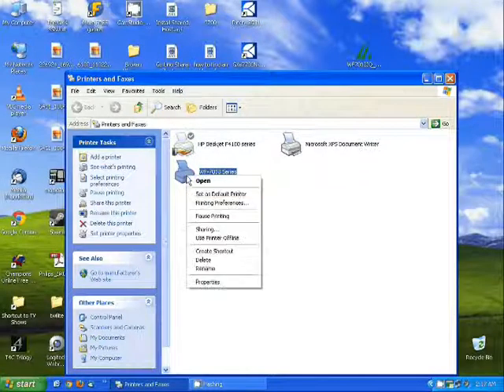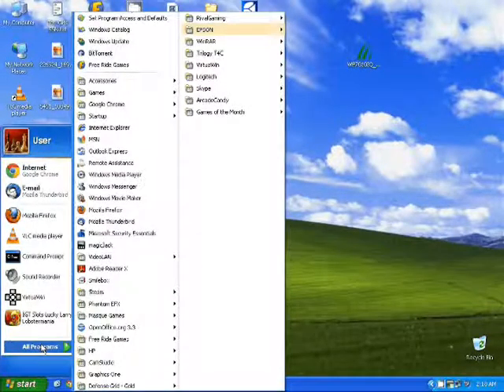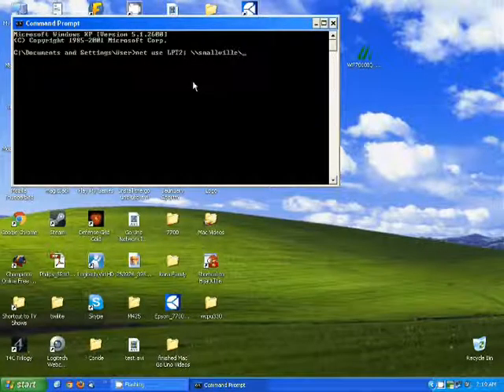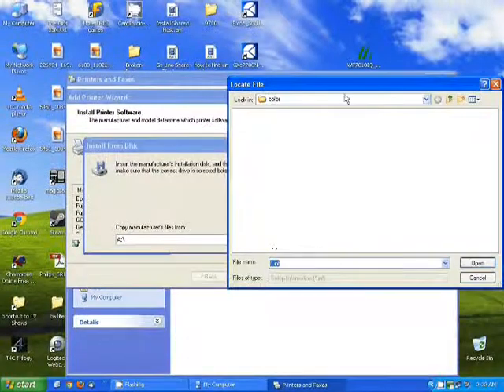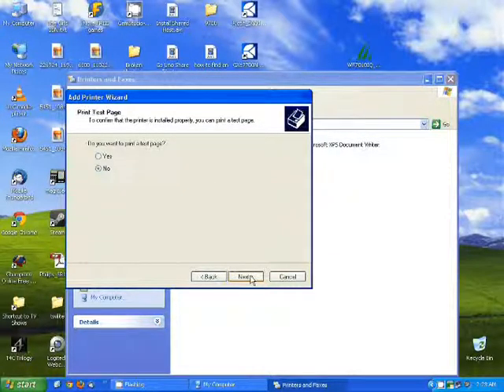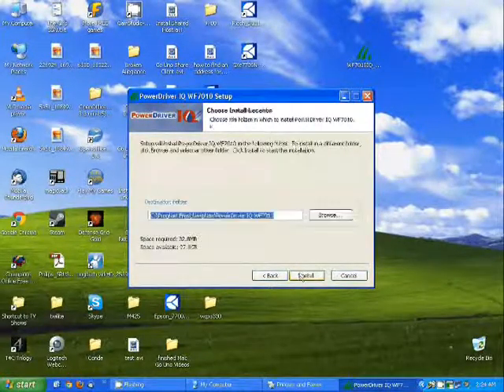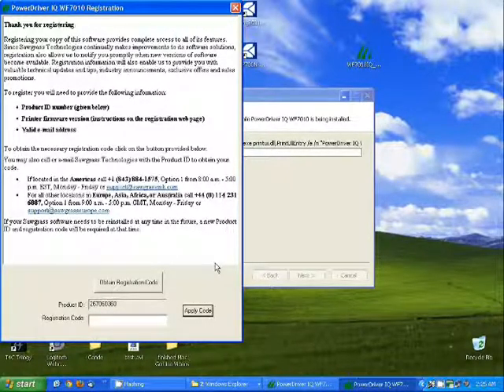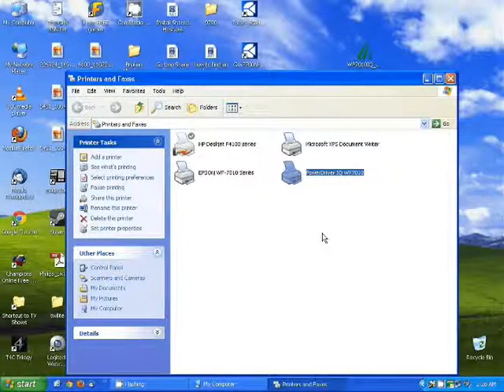Installing the Epson WF 7010 as a Shared Printer on a Windows Computer -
Conde's Tech Support Andy Taylor presents the procedures to install the Epson Work Force 7010 as a shared printer on a Windows computer. In this video, Andy demonstrates how to get your printer up and operating again. for more tips and business supplies for dye sublimation and heat transfer imprinting.